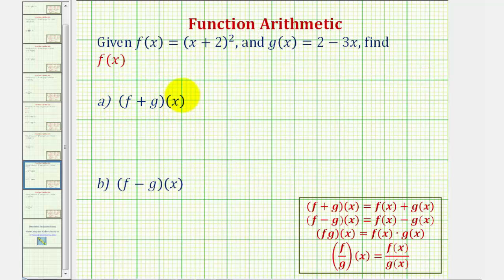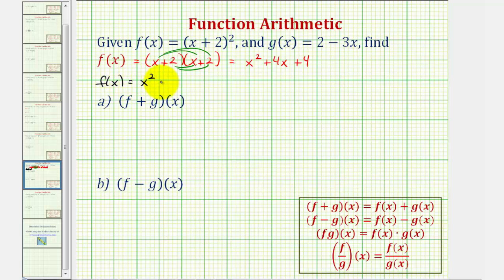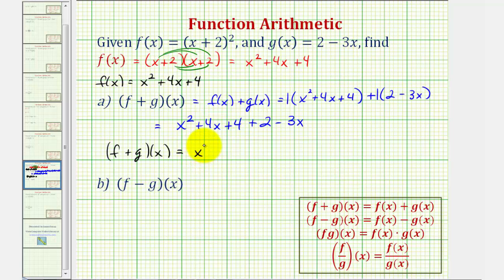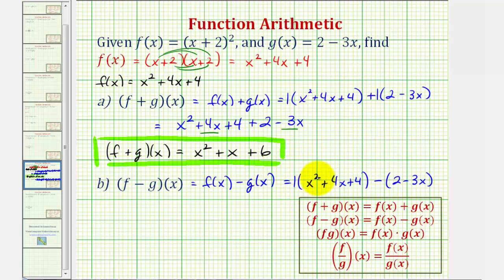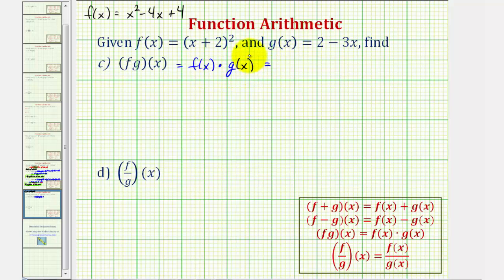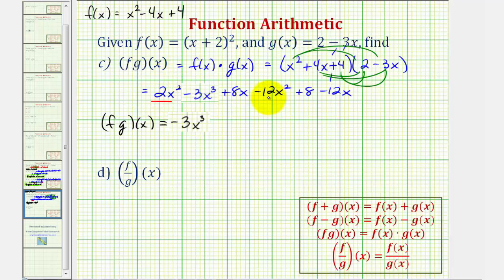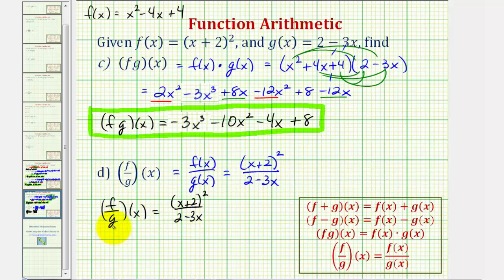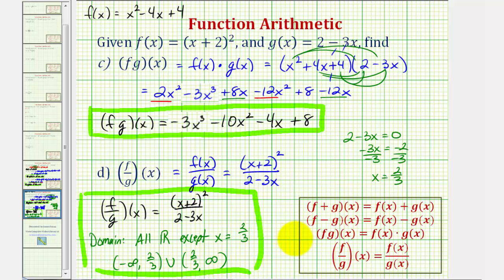Ex 2: Find Sum, Difference, Product, and Quotient of Functions (Function Arithmetic)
This video provides 4 examples of how to find the sum, difference, product and quotient of functions.  The domain is also given.